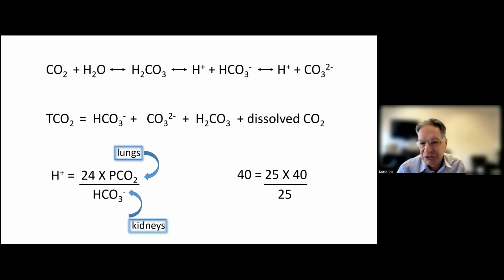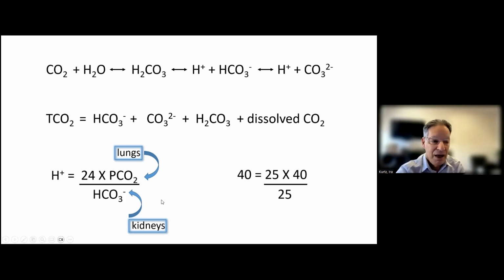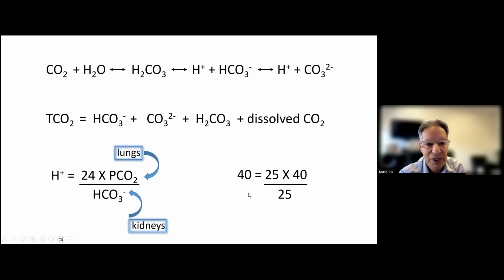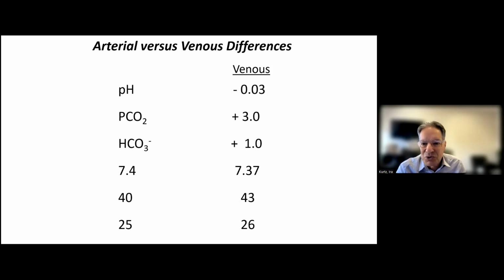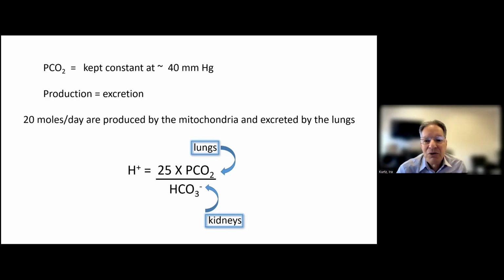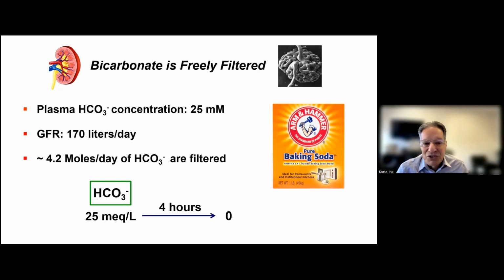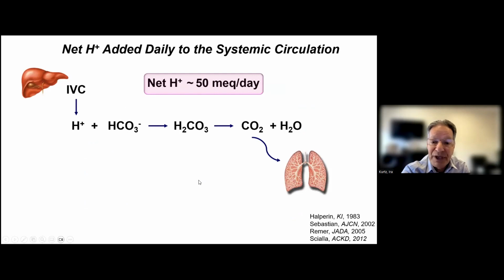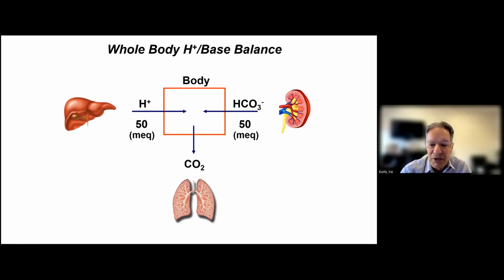Demystifying Clinical Acid-Base Diagnosis, Episode 1 | Ira Kurtz MD, FRCP, FASN